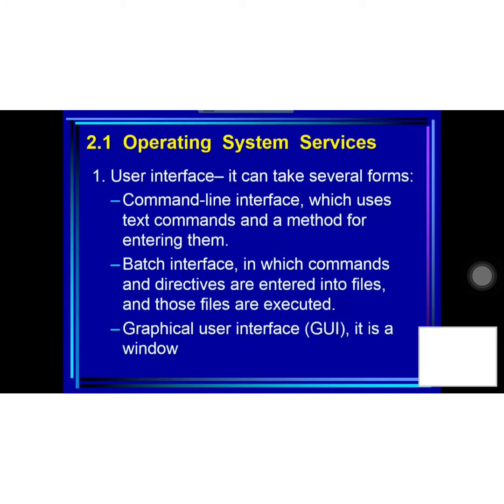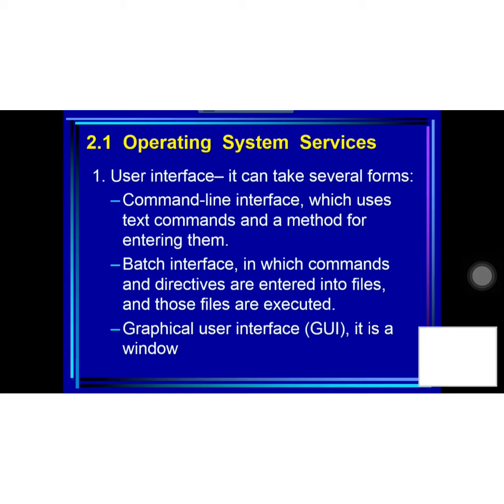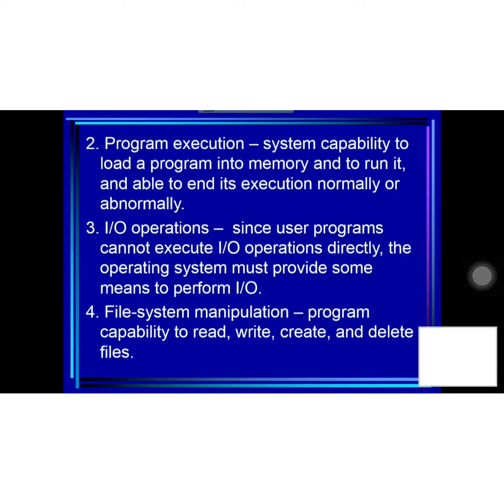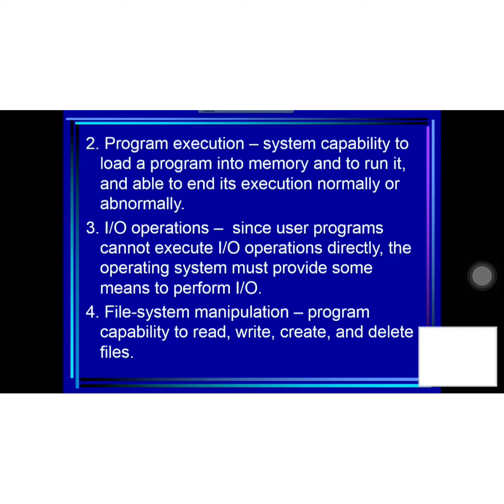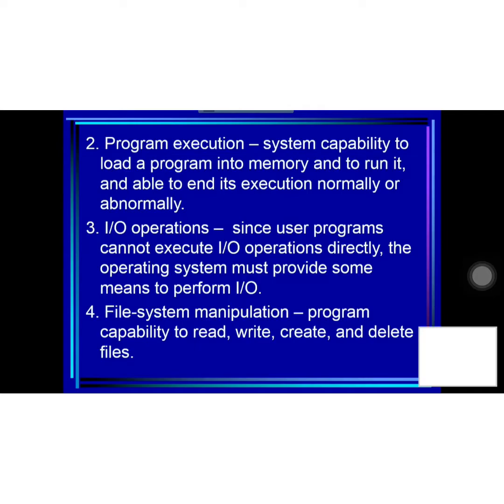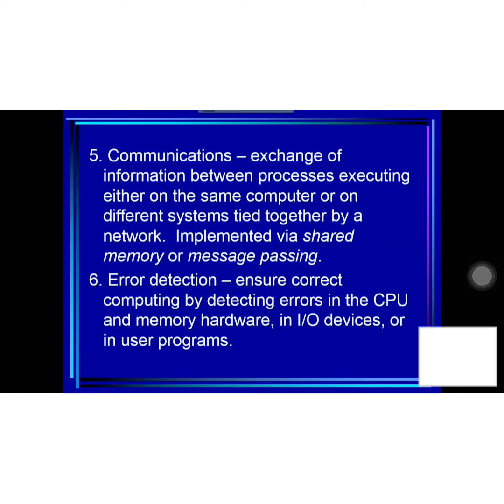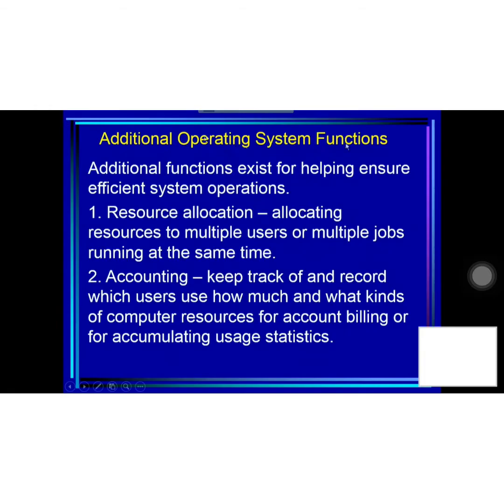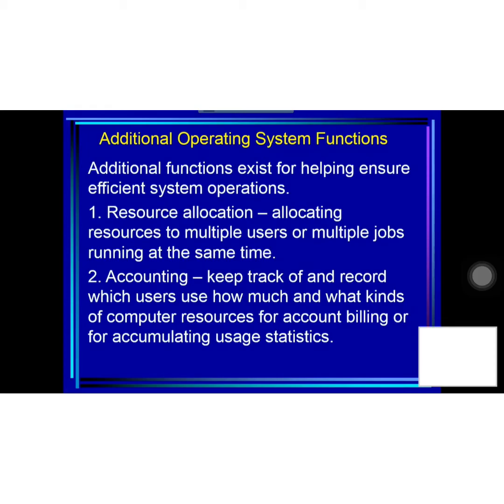Chapter 2 Computer system structure